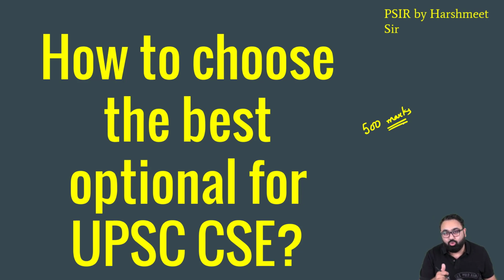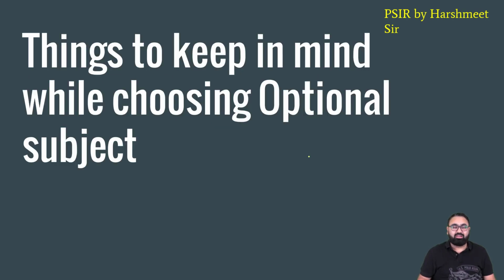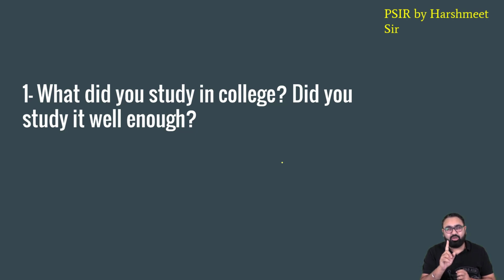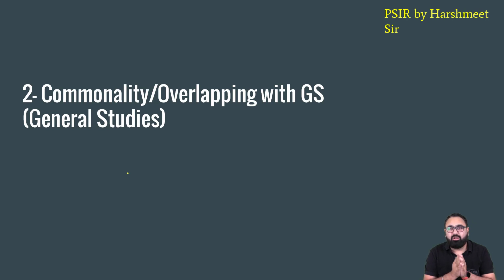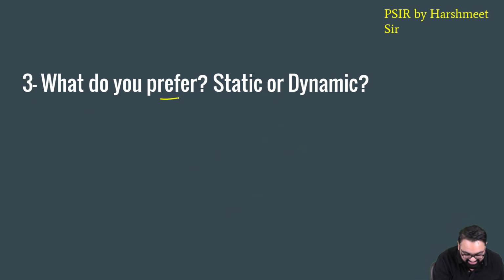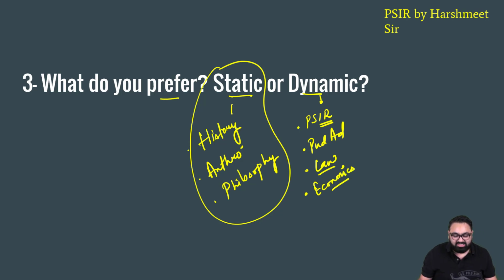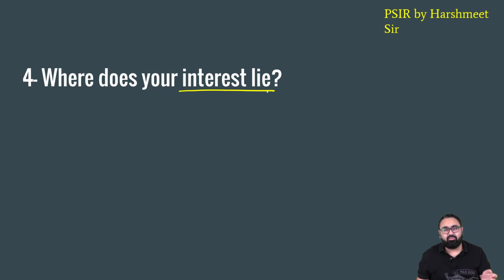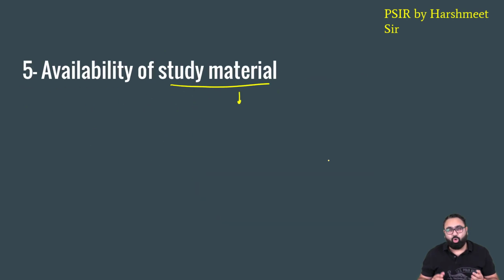How to choose the best optional for UPSC CSE? By Harshmeet Singh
One of the most important decisions that any UPSC CSE aspirant takes in his or her preparation is choosing the optional subject since it carries the most marks.

In this video, I discuss how to choose the best optional subject for UPSC CSE and what are the factors to be kept in mind while choosing the best optional subject for UPSC CSE.

Make sure you watch it till the end to get absolute clarity on this topic.